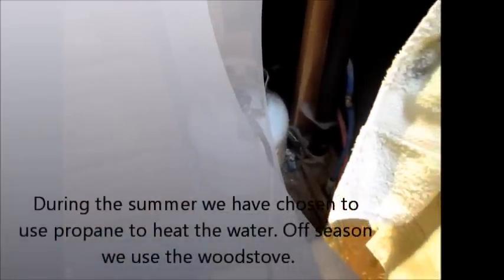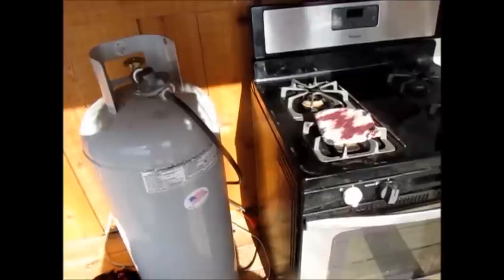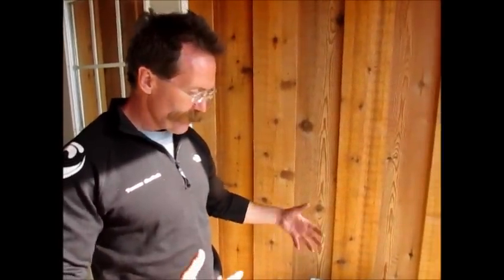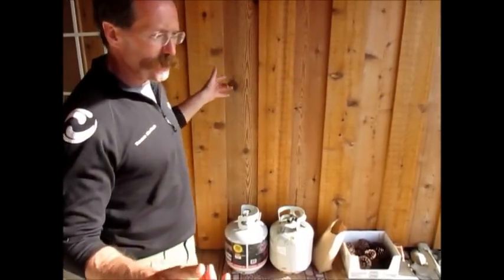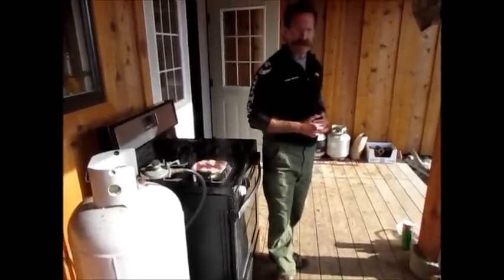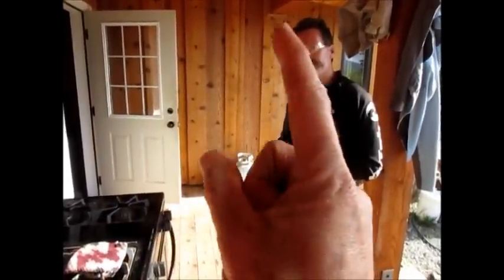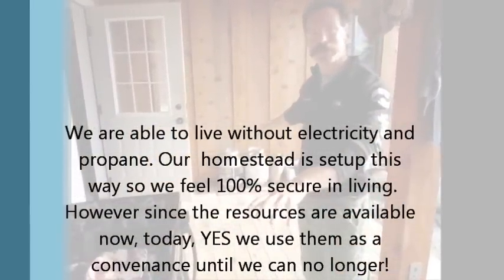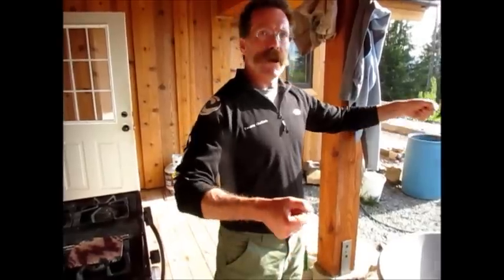Modern Homesteading Off The Grid: USING PROPANE AS A ALTERNATIVE!!!!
This alternative energy video was made a while back but I really thought it was important for those of you who are looking to go off grid to think about alternative sources such as PROPANE! THERE is a reality to this lifestyle and often people think using other means of energy isnt practical. WHEN indeed it may very well be!! So today we visit how we use propane on our homestead. IS it a source we rely on? NO! But it is available and useful at this time! Think about for your homestead

!Off Grid means many things to many people. Which is why there are a large variety of off grid homesteads that dont always have solar, or wind, some may even just use a generator or a combination of energy sources. Until you have walked the walk and talked the talk will you KNOW what works best for your homestead! So today I wanted to show everyone our setup and discuss WHY we supplement with the use of propane.Trust me people, if there is a real life shtf scenario WE are 100% setup to run the household without solar and without propane. BUT, when resources are available and they aren't that expensive, sometimes supplementation on your homestead can be a benefit. WATCH and see and think about WHAT you may be doing in the future!